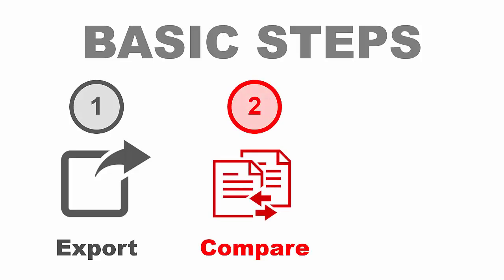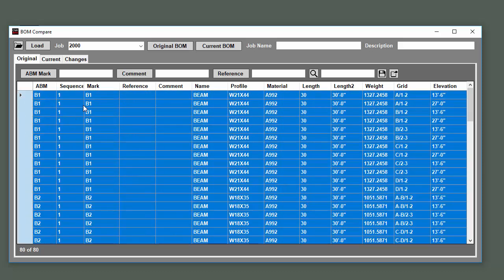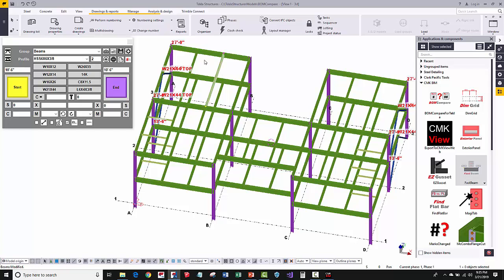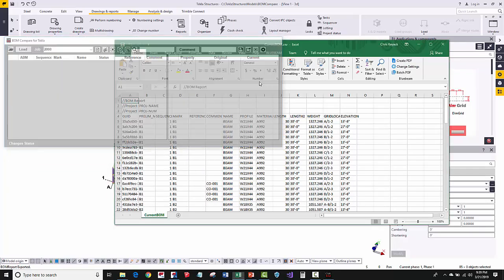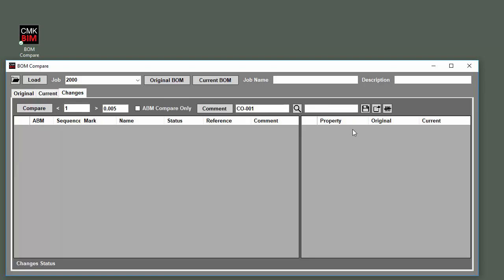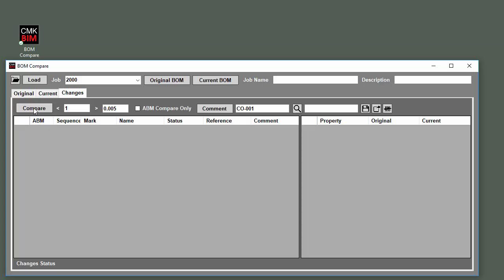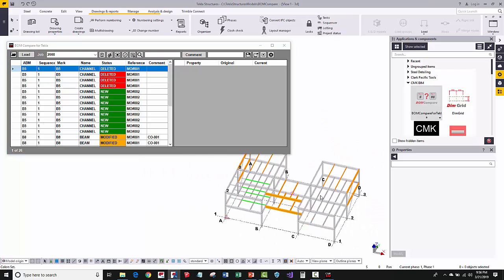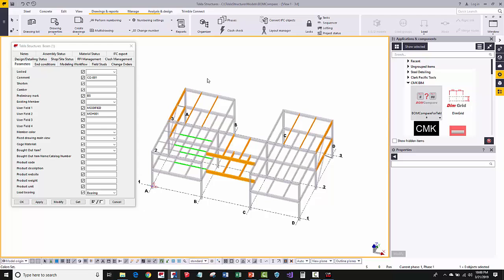BOM Compare Live Demonstration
It's now easy to track part, mark, and quantity changes in the model by comparing two Bill of Material reports. Visually colorize the model to show the changes.